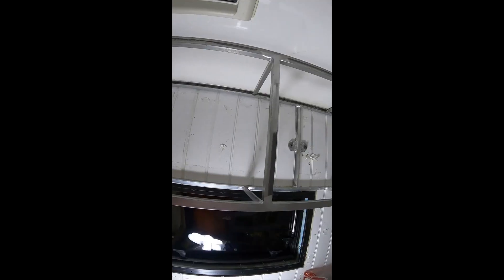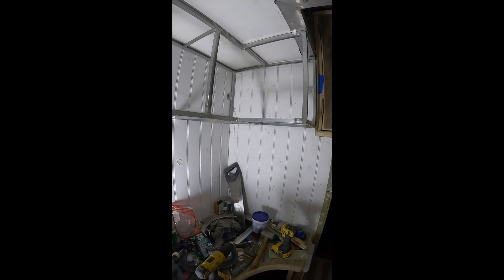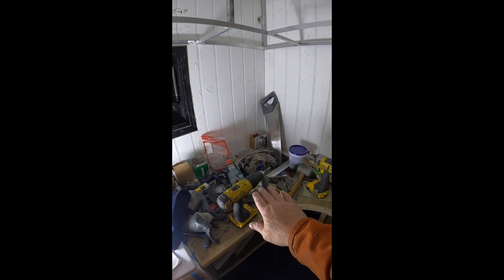A little bit of fab work. Making kitchen cupboards from recycled aluminium.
I've been tig welding some new kitchen cupboards together today. All made from recycled aluminium.